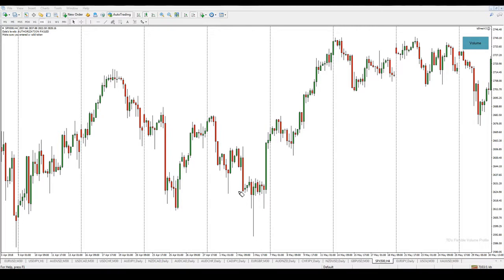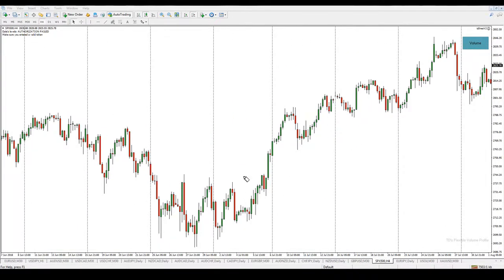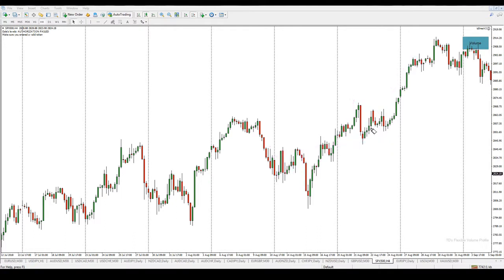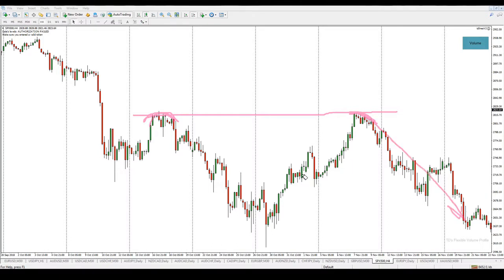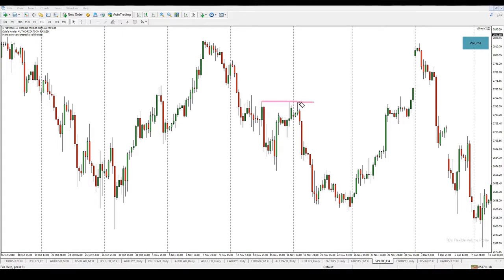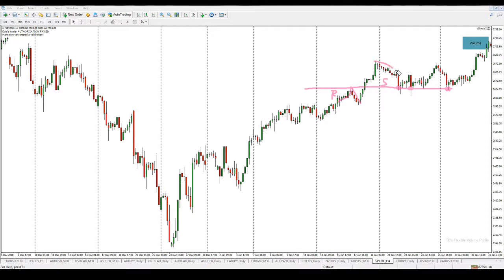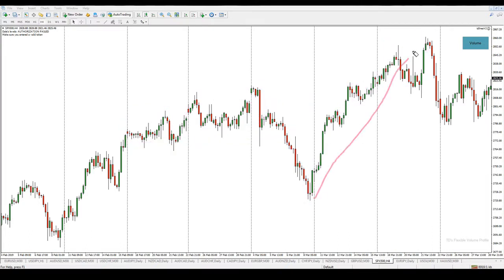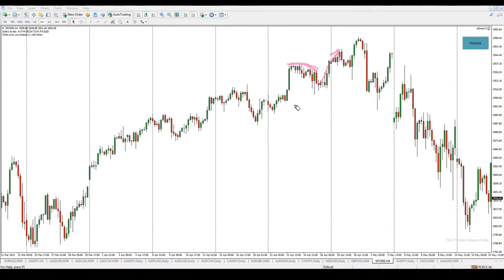12 the complete price action picture examples